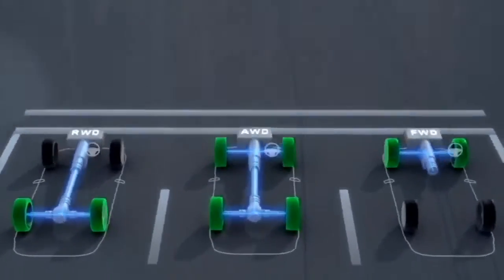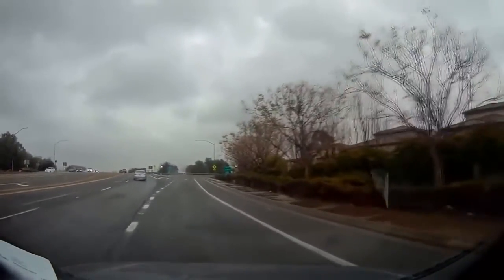4x4 The Difference Between AWD vs 4WD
What's the difference between all-wheel drive and 4-wheel drive?

4WD is not on all the time, under normal conditions, only the rear wheels drive the vehicle forward, while the front wheels spin freely. To activate a modern four-wheel drive system, the driver has to push a button or pull a lever to engage it. But four-wheel drive isn't meant to be on all the time so you have to know when to turn it on and when to turn it off.

AWD is on all the time, and mostly used in cars, and the computer manages the system. Just going down the highway, the system will send most of the power to the rear wheels, for maximum fuel efficiency, if the road condition changes, such as rain or snow, the system adapts and evenly distributes the power evenly to all 4 wheels, so you have maximum drive grip, with little to no chance of wheel spin.

2WD Cars are less complex than those with AWD or 4WD, and their simpler drivetrains mean improved fuel economy in the long run.

In general, cars equipped with 2-wheel drive get better gas mileage than models that use all-wheel drive or 4-wheel drive.

By:  Wonder World